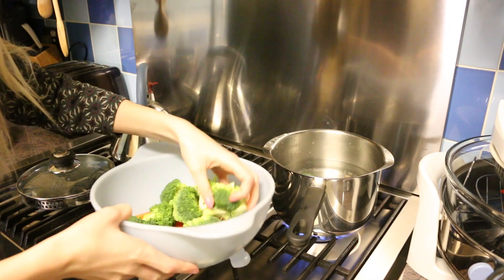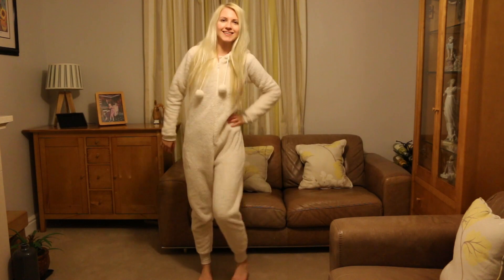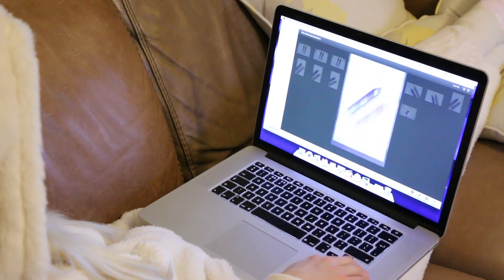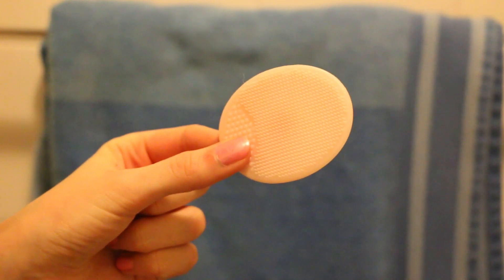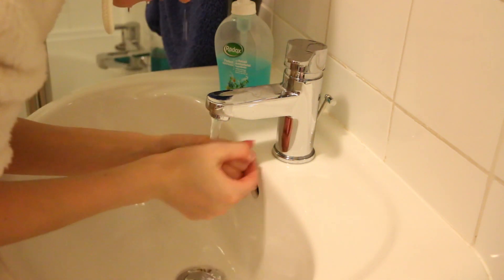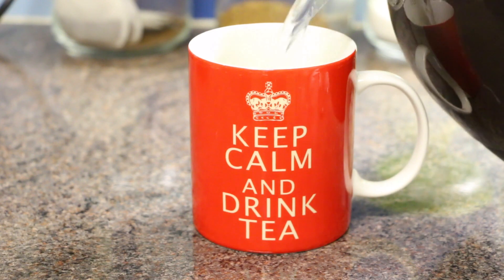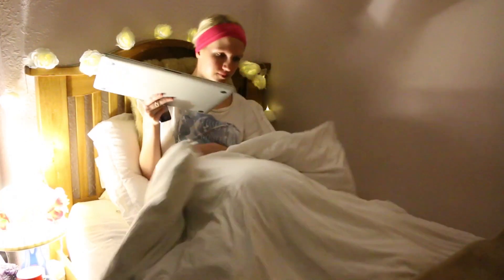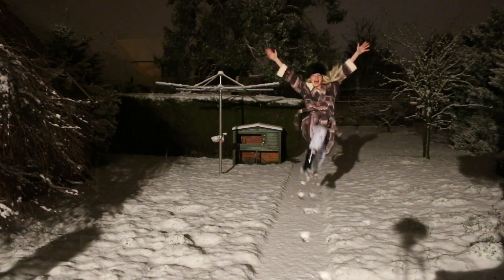Evening Routine 2015 | Rebecca Coco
I thought I would share my winter evening routine because lots of you enjoyed my morning routine so I hope you like this one too! As always let me know if there are any videos you want me to film and I will try to get round to filming them for you.